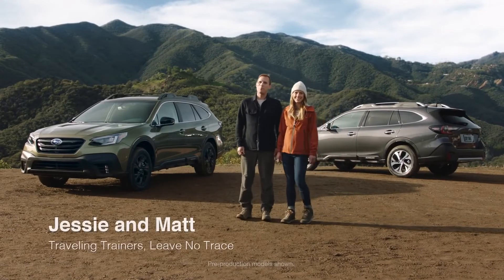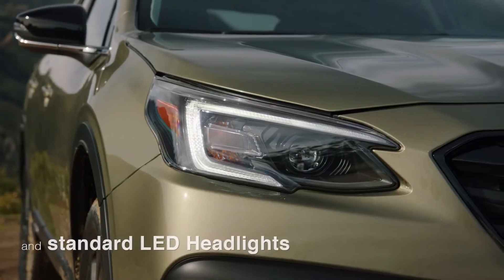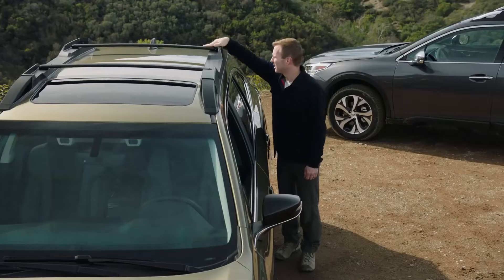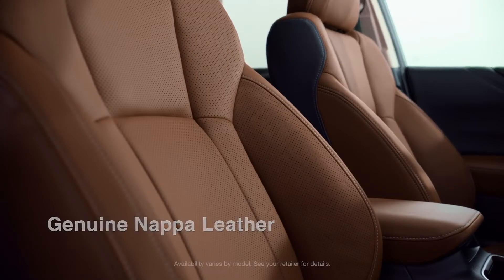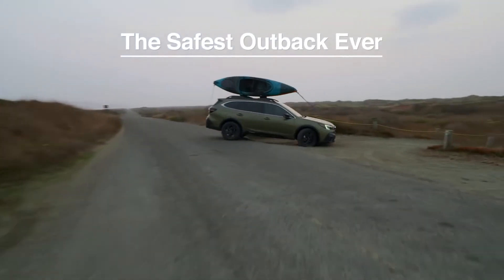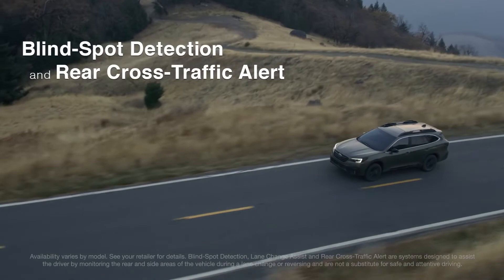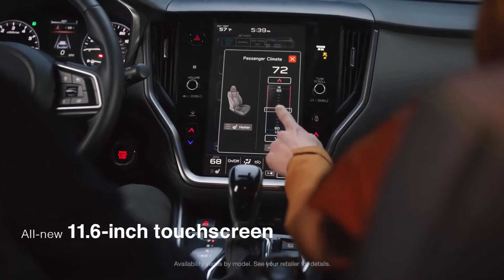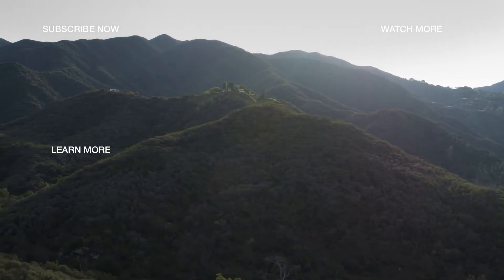Subaru Outback 2020 estreia novos visual e motor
A sexta geração do Subaru Outback foi revelada nesta quarta-feira (20) com novos visual e motor. O crossover wagon passa a adotar o design do novo Legacy, mas com visual mais robusto.